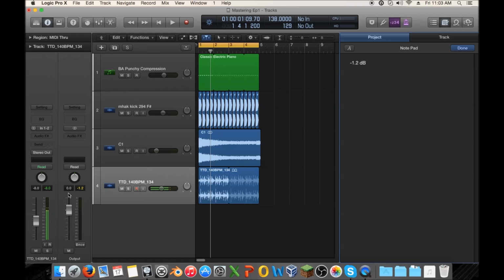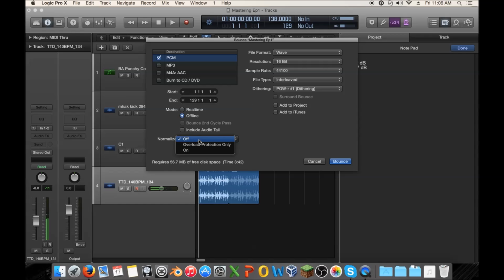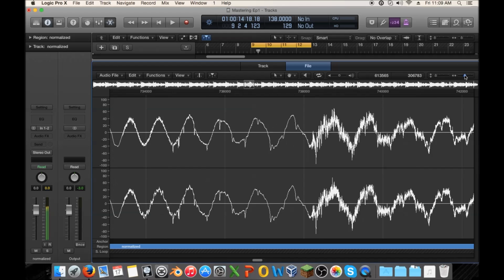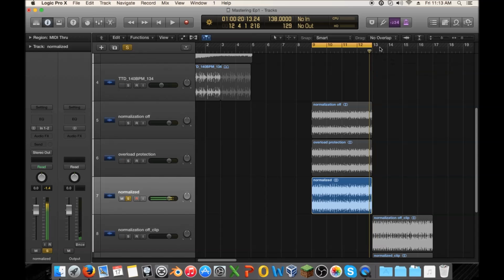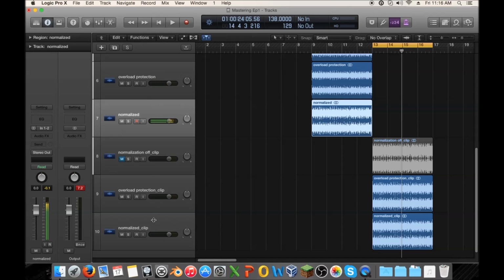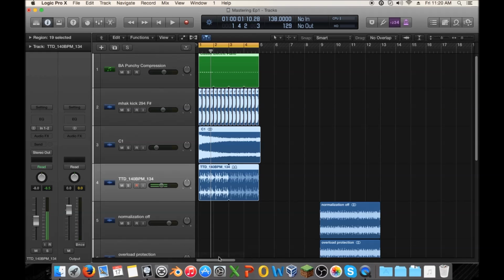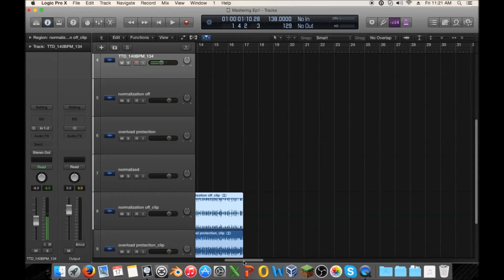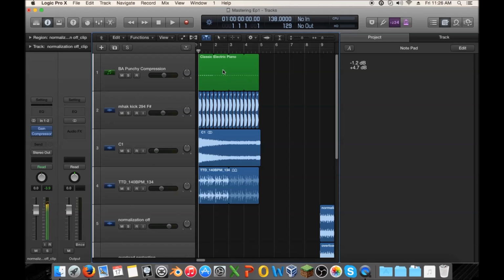Mastering EDM Ep. 36: Clipping, Normalization, and Mastering - Logic Pro X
Why are my tracks so quiet? Why are my tracks sound bad only when I bounce them? What do "clipping" and "normalization" mean? What's "mastering" a track? Find out the answers in today's episode of Mastering EDM!

Section 6: Mastering Your Tracks (episodes 36-40)